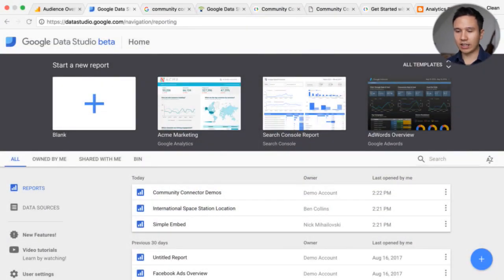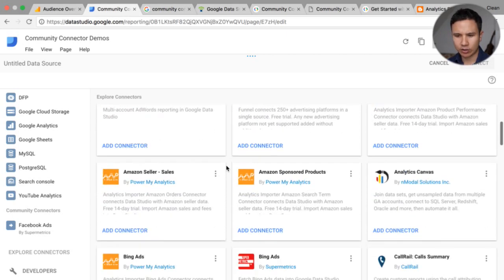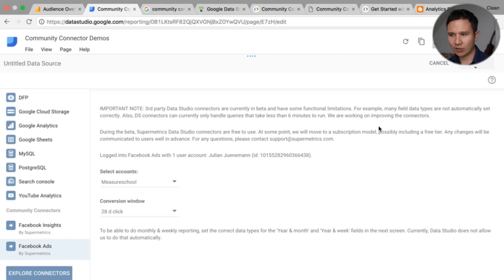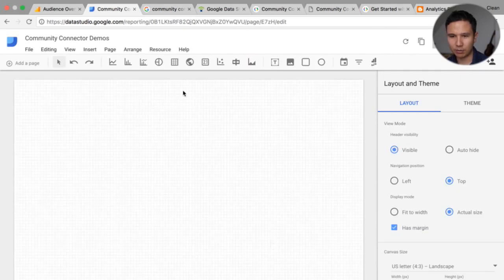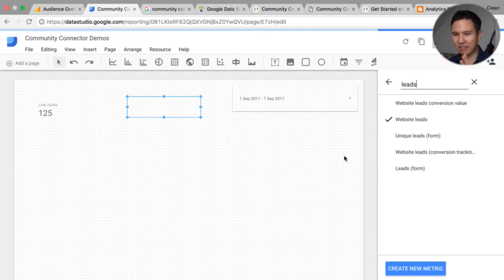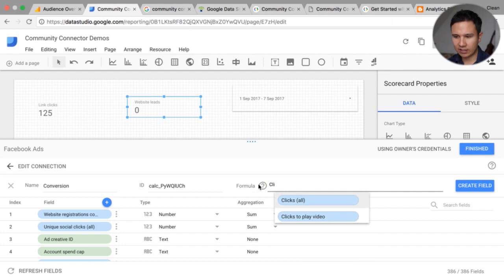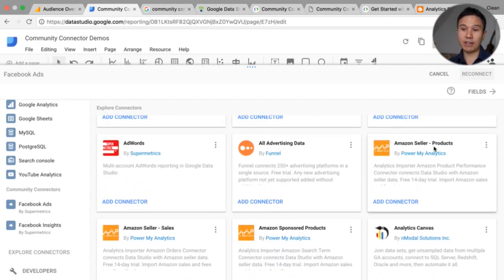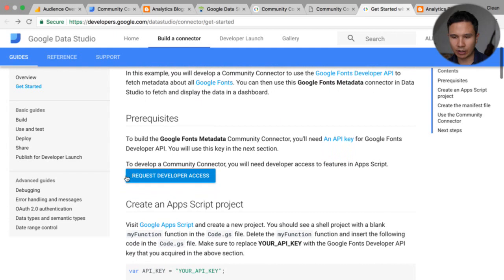🔴 Google Data Studio Connectors (for Facebook Ads and more...)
Let’s chat live about the new Community Connectors announced for Google Data Studio. We now have the ability to Facebook Ads and more directly to Data Studio, which opens up a lot more capabilities.

OUTLINE:
0:00 - Introduction
0:30 - What Are Google Data Studio Connectors?
2:10 - The Supermetrics Facebook Connector Overview
12:05 - What Connectors are Available?
12:53 - Guidelines for Data Connector
13:15 - Build a Community Connector